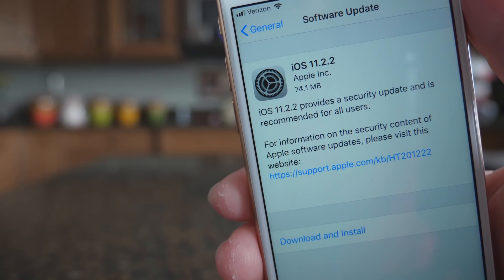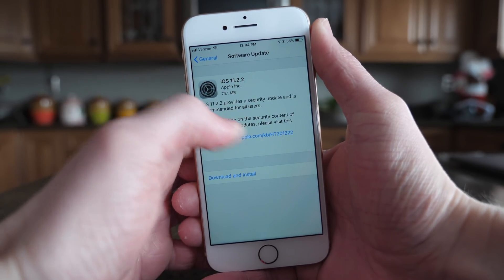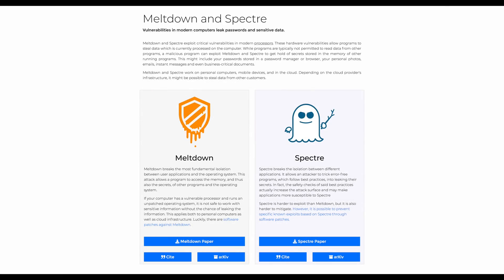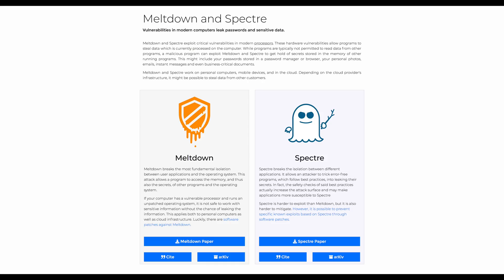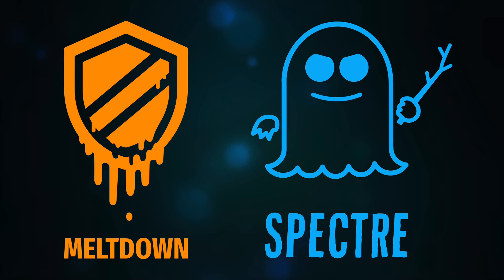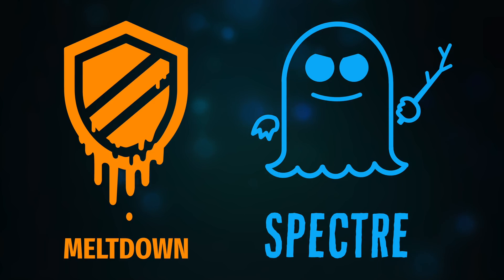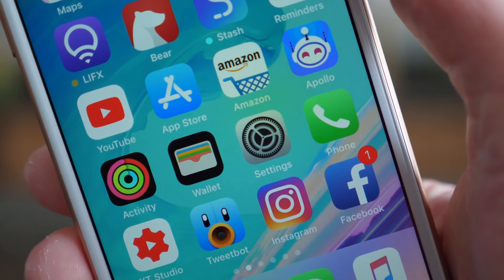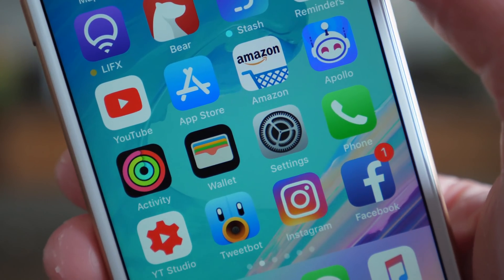iOS 11.2.2 Update: What's New? (Important Security Fix)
Apple released the iOS 11.2.2 update to address a serious hardware exploit known as Spectre. A malicious application taking advantage of Spectre could potentially gain access to your personal info, such as your documents, messages, passwords and photos.